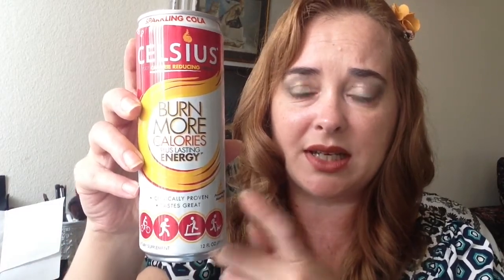My Empties ⓔ July 2013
This is one of my favorite videos to make and to watch. Hope you like it!

Let me know which way you prefer to see this video?

This is only my opinion on these products, I'm in no way an expert. I'd love to hear if you have used any of these products and agree/disagree.